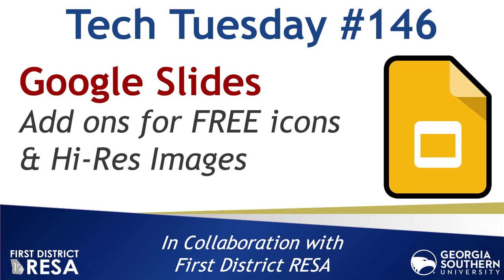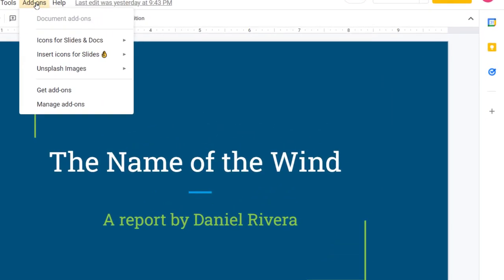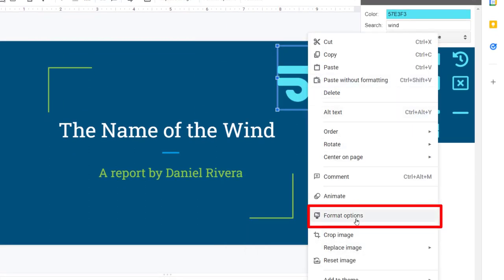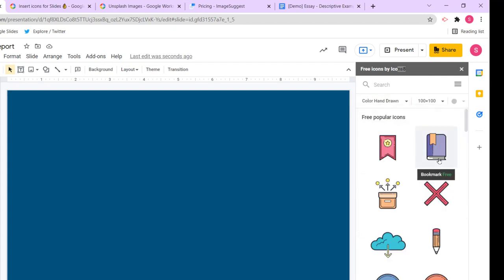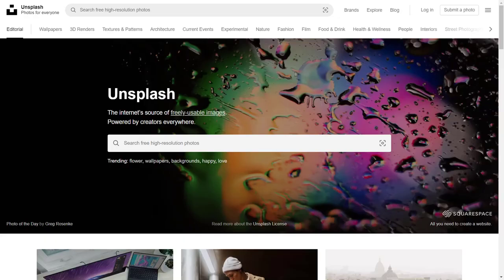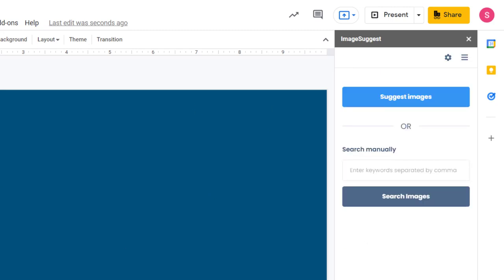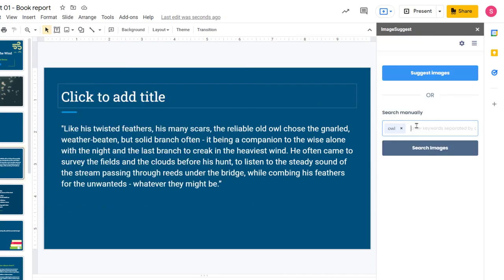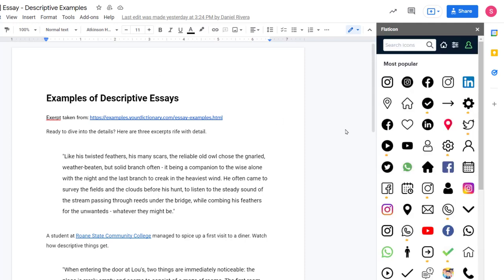Tech Tuesday #146: Free Icons and Images for Google Slides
▶️  RESOURCES
      ●  Tech Tuesday 144 - Three+ Advanced Google Docs Tips

▶️   SECTIONS
0:00 - Intro
0:15 - Add-ons
0:32 - Insert Icons for Slides
1:33 - Icons for Slides & Docs
1:48 - Free Icons
2:02 - Unsplash
2:25 - Image Suggest
4:04 - Some work in Docs
4:13 - Outtro